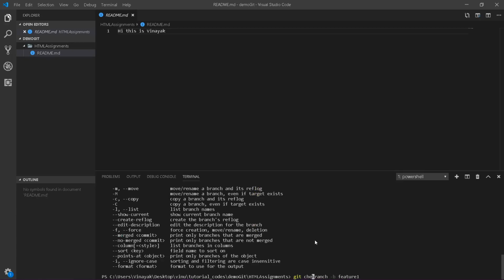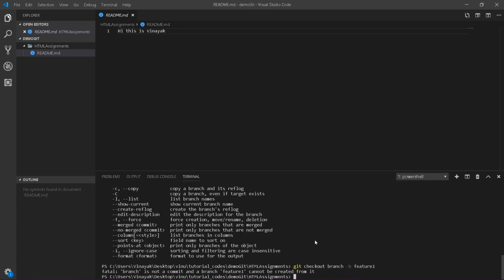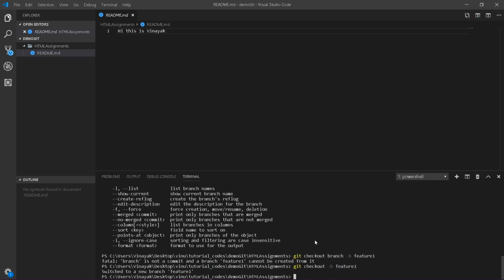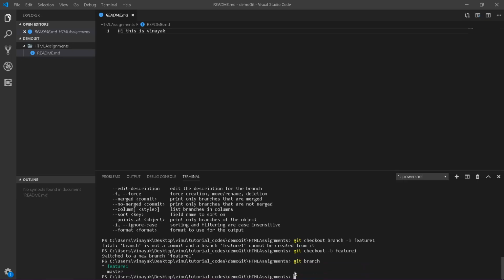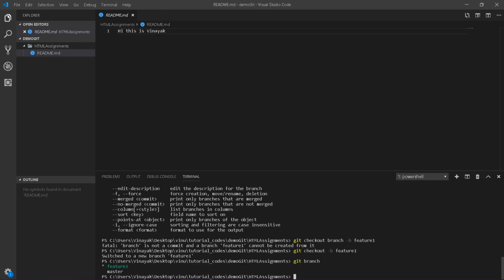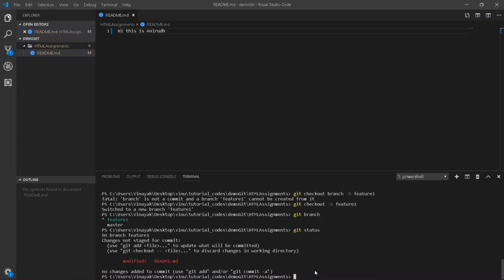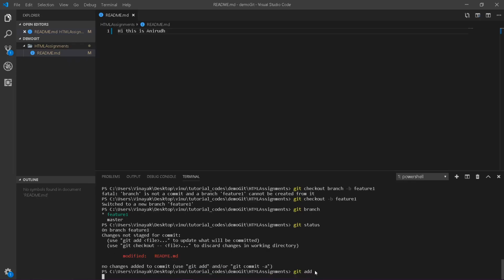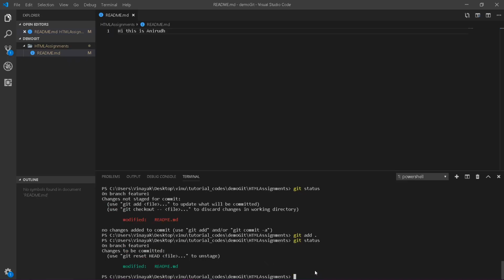How to use GIT ? how to Push your code ? how to create branch - Fullstack development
This video helps you to setup git repo locally and how to use remote GIT and committing the code maintaining the version, working on other code, contributing code etc.